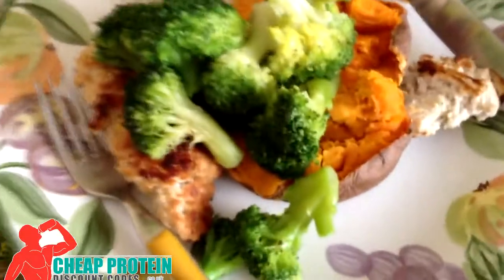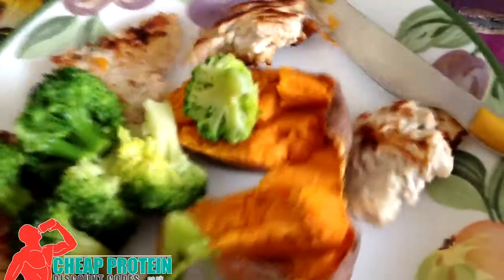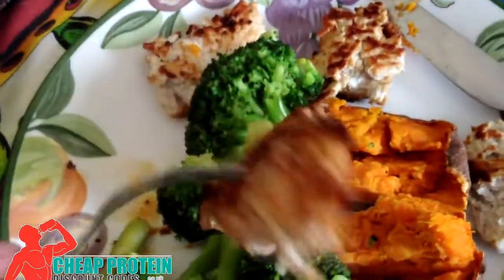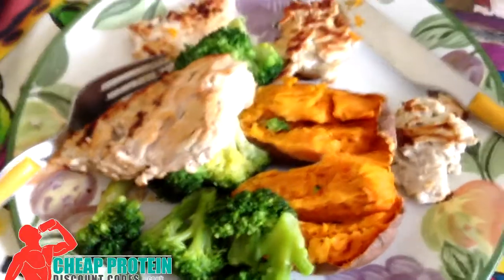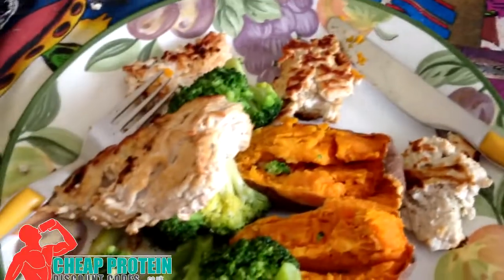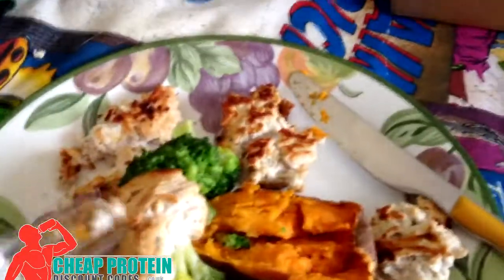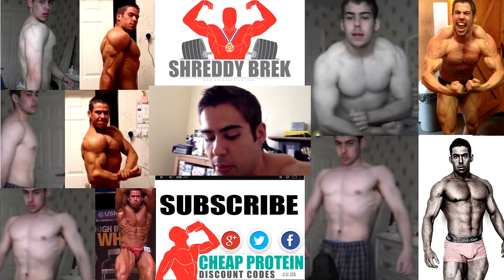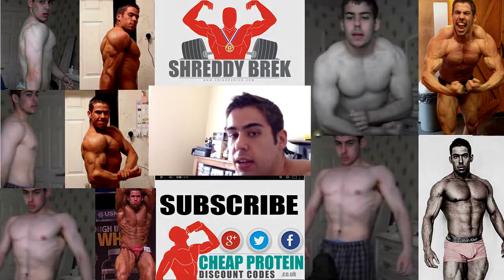Clean Bulking Bodybuilding Meal Example Turkey & Sweet Potato